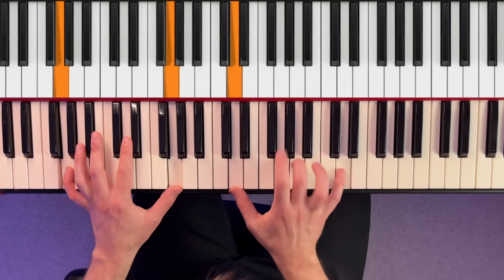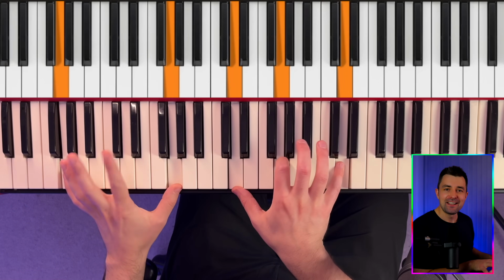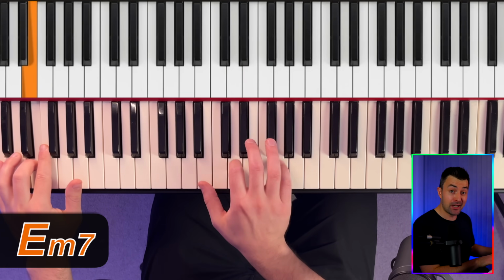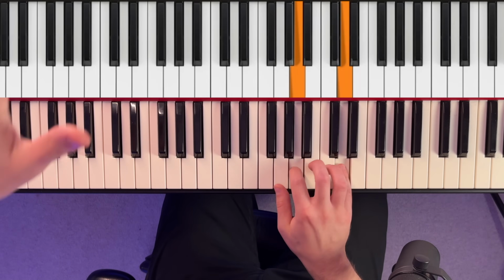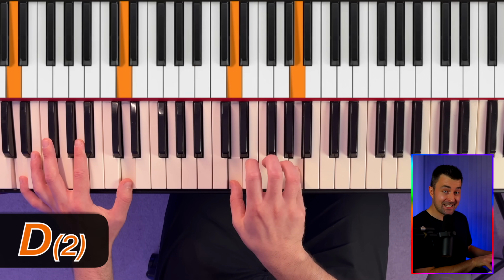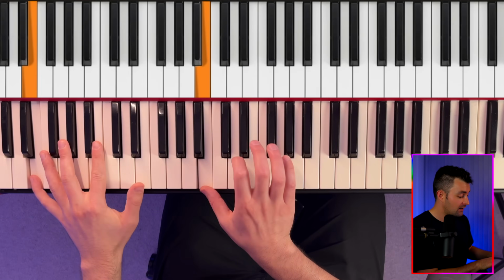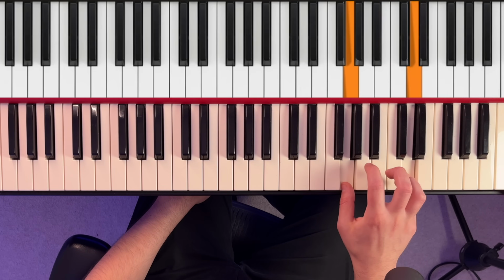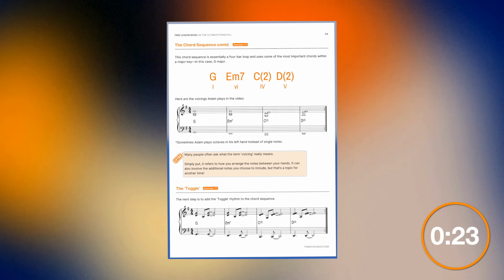This Simple Piano Fill Will Connect All Your Chords Together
In this video, Adam breaks down the most versatile piano fill of all time - the split triad.
This game-changing technique will help you get those smooth movements and seamless transitions between chords. It works in so many styles and is a fantastic way to add creativity to your piano playing. If you want to enhance your piano skills and inject some fresh ideas into your playing, this is the video for you!

*Want to Support The Keys Coach?*
If you've found value in our YouTube lessons and want to help keep the channel going, you can do so in the following ways:

📌 Remember, you can click the gear icon ⚙️ to slow down the video. You can also pause and restart it as many times as needed. Everyone learns differently, so take the time you need to absorb the material in this video.

*Video Breakdown:*
0:00 - Intro
0:38 - Why Do We Need Piano Fills?
1:28 - The Split Triad
2:20 - Chord Sequence
3:58 - Add the Toggle
4:30 - Add the Split Triad
5:31 - The Swan Approach
7:00 - Playthrough
7:28 - Split Triads on Each Chord
8:45 - Playthrough
9:14 - Mix and Match!
11:37 - Playthrough
12:06 - The Split Triad Extension!
14:10 - Getting Creative!

*ABOUT THE KEYS COACH*
Level up your piano/keys playing with The Keys Coach! Join an awesome online community of like-minded musicians, access free expert content, and unleash your musical potential today!
Whether you're a beginner seeking a solid foundation or an experienced pianist aiming to refine your skills, The Keys Coach has got you covered.